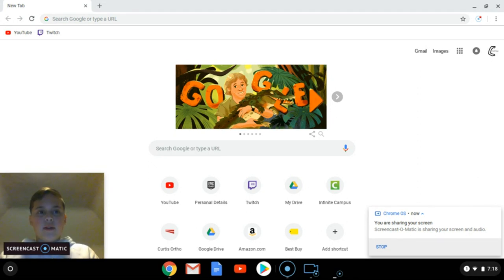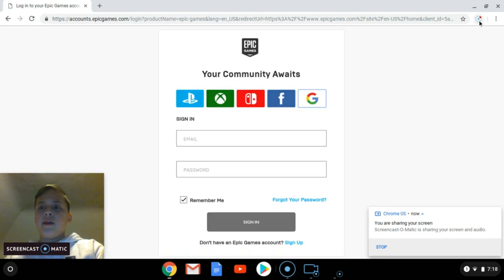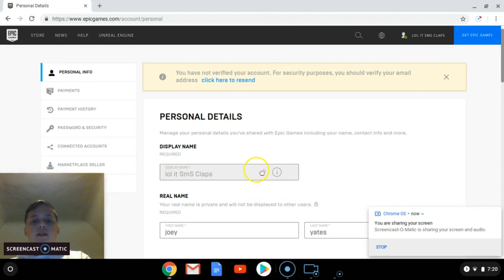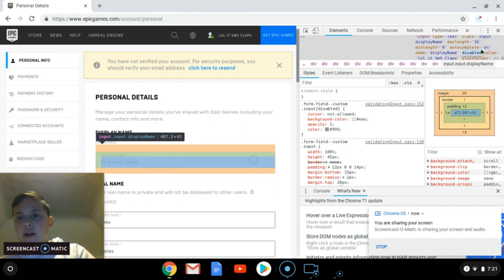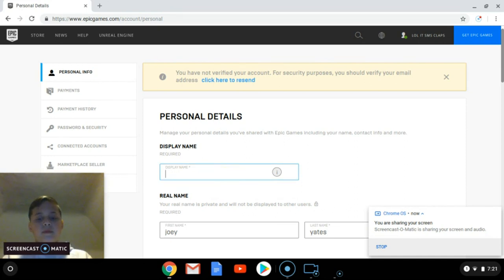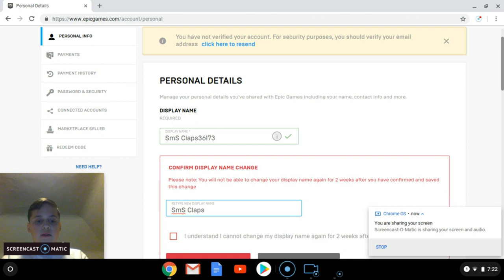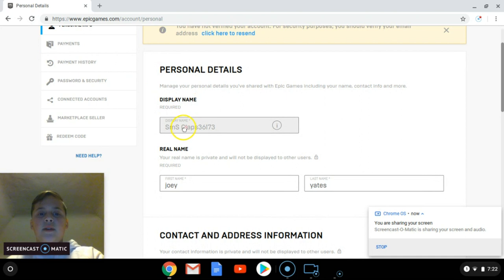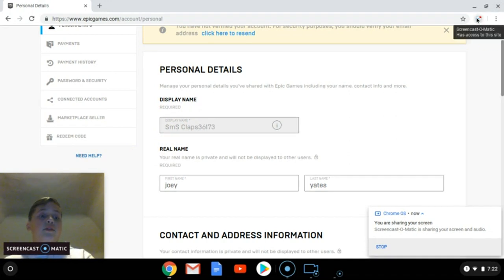How to Change Your Epic Games Display Name WITHOUT EMAIL VERIFICATION!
In this video, I show how to change your Epic Games display name without having to verify your email. I did this because sometimes people type in the wrong email when making their accounts, so they can't get the verification email, resulting in not being able to change their name. I hope this helped out,  and have a nice day. 🙂

The GRIND BABY